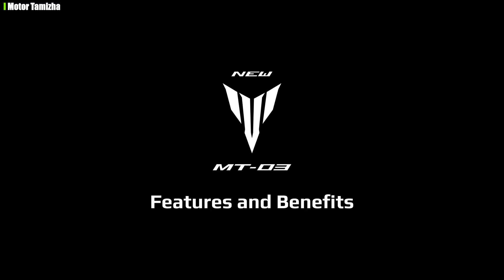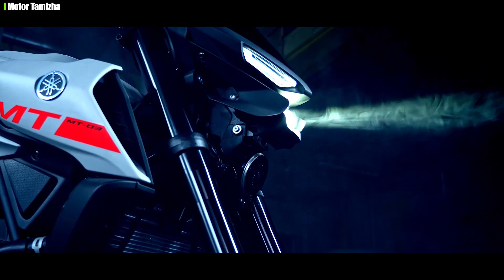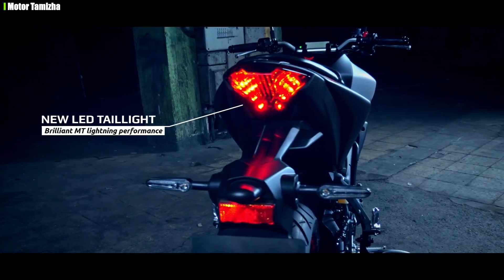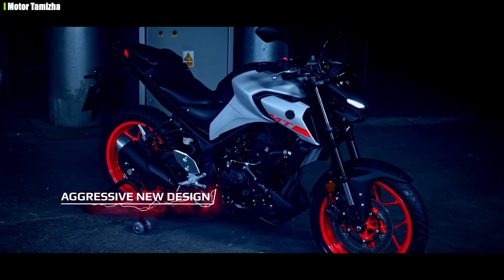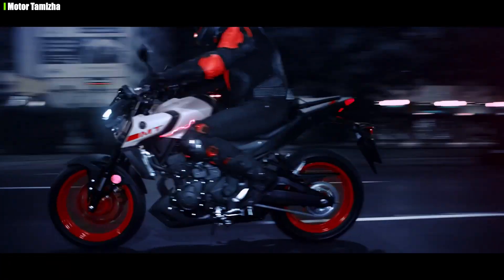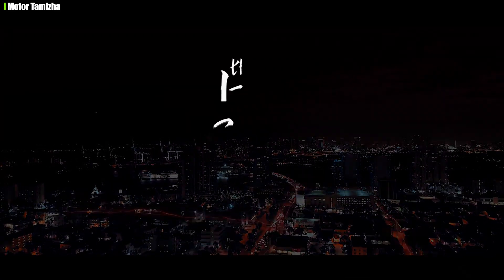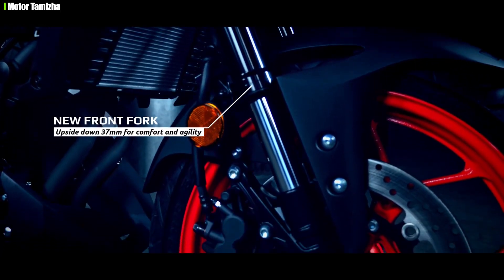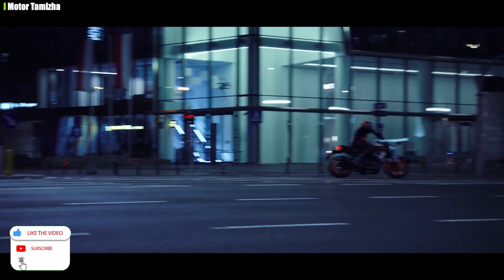2023 YAMAHA MT-03 Launch Date in Tamil 💥🔥| PRICE,ENGINE,FEATURES | MOTOR TAMIZHA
Yamaha MT-03 is expected to launch in India in December 2023 in the expected price range of ₹ 3,50,000 to ₹ 4,00,000

India Yamaha Motor will soon update its portfolio with the launch of the KTM 390 Duke-rivalling MT-03 in our market. This roadster-segment motorcycle was showcased to the dealer partners in India alongside the MT-07 and MT-09.

This motorcycle is based on the YZF-R3, and thus it shares the same underpinnings as its fully-faired sibling. However, the MT-03 carries a streetfighter design along with upright ergonomics. Other styling elements comprise a projector-style headlight with LED DRLs, a muscular fuel tank, a split-style seat, a side-slung exhaust, and 17-inch split-style alloy wheels on both ends. The feature list comprises full-LED lighting, a fully-digital instrument cluster, and a dual-channel ABS. The instrument console houses the speedometer, odometer, trip meter, tachometer, fuel gauge, and gear position indicator.

The mechanical specifications will be similar to the YZF-R3, and thus the MT-03, too, uses a 321cc, liquid-cooled, parallel-twin motor. Linked to a six-speed gearbox, this engine makes 42bhp and 29.6Nm on the international-spec model. We expect to see similar numbers on the India-bound version. Meanwhile, the suspension tasks will be handled by upside-down telescopic front forks, a rear monoshock, and single-disc brakes on both wheels. Then, the 17-inch alloy wheels are shod in 110/70 front and 140/70 rear tyres.

The Yamaha MT-03 is expected to arrive in the Rs. 3.7 lakh (ex-showroom) price range. Once launched, it will rival the likes of the KTM 390 Duke and the BMW G 310 R in India.

More videos related on engineering concept-

1)How fuel injection system works  in tamil ?

2)how four stroke engine works in Tamil?

3)how air suspension works?

4) carburettor vs fuel injector in tamil